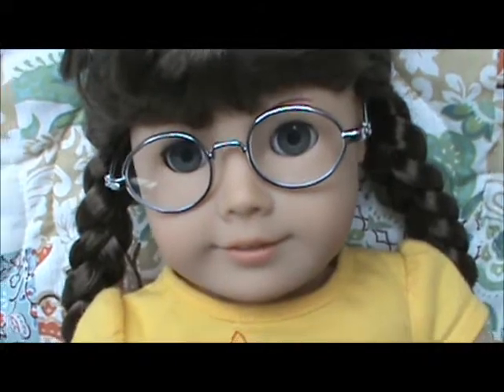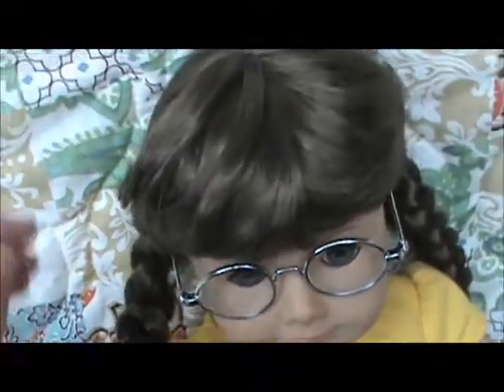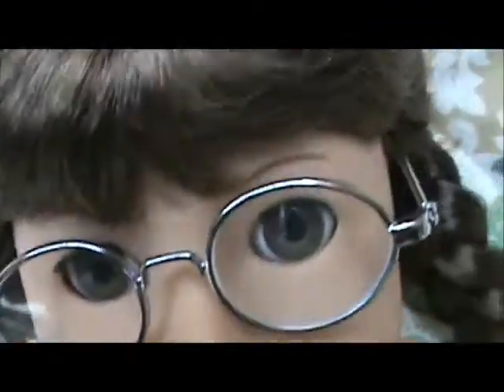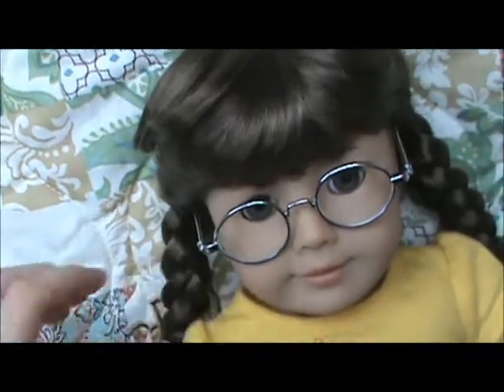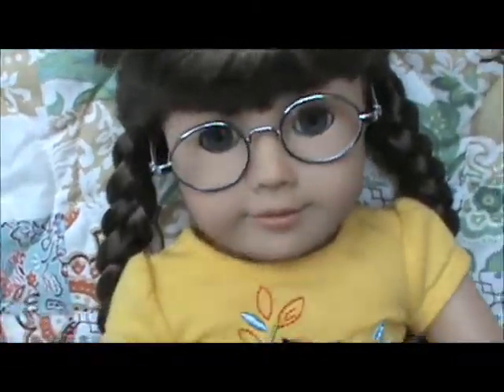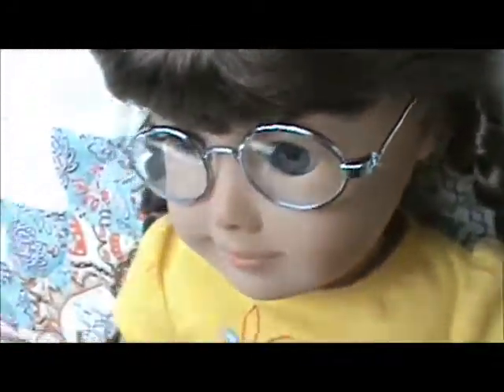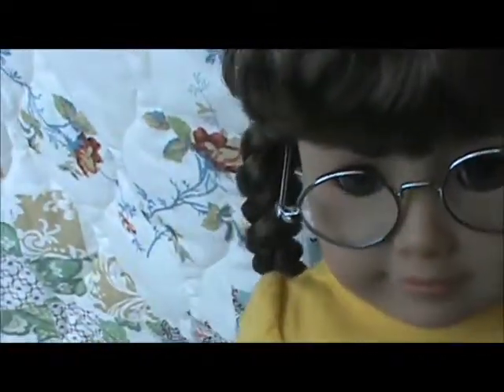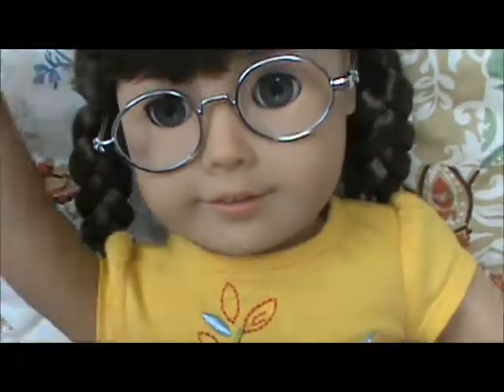A reveiw of Molly!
so here you go! :) I hope you LOVE Molly, jellosd951! Also I got my hair-cut, and the tutorial on Lanie's hair will be up soon!